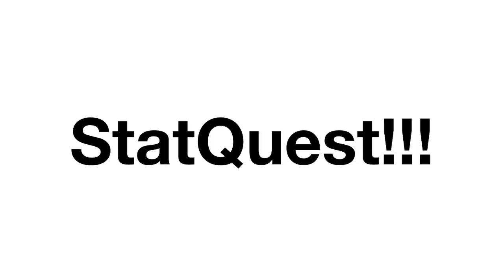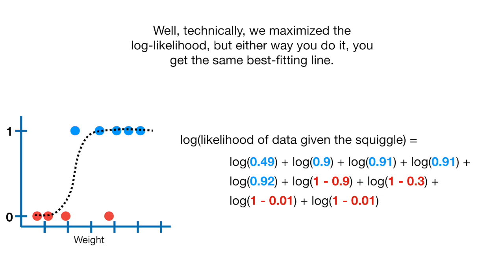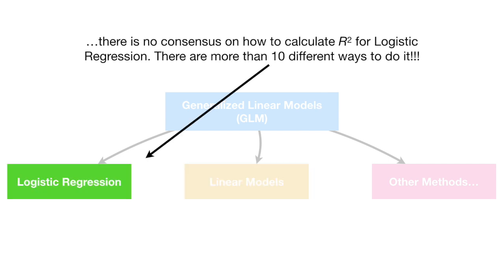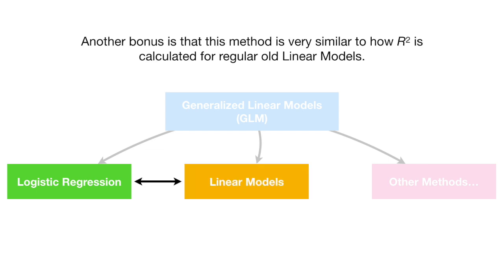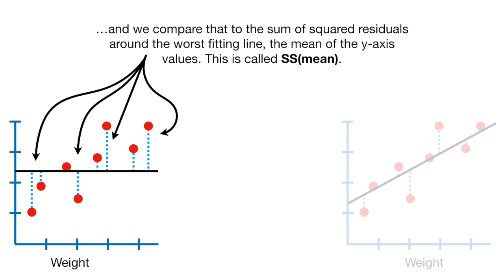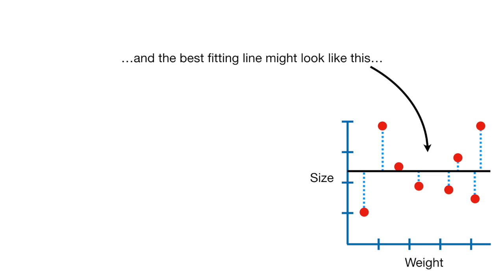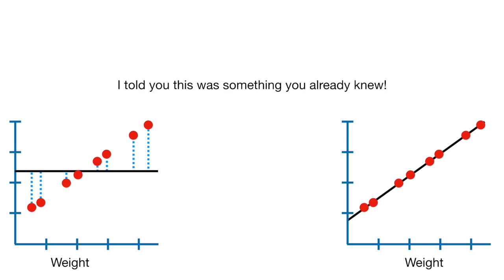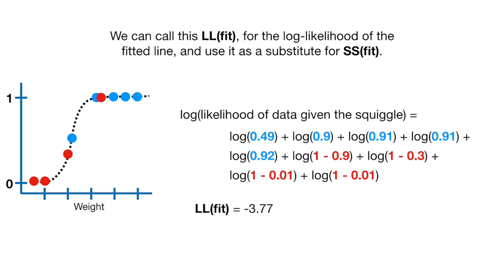Logistic Regression Details Pt 3: R-squared and p-value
This video follows from where we left off in Part 2 in this series on the details of Logistic Regression.  Last time we saw how to fit a squiggly line to the data. This time we'll learn how to evaluate if that squiggly line is worth anything. In short, we'll calculate the R-squared value and it's associated p-value.

NOTE: This StatQuest assumes that you are already familiar with Part 1 in this series, Logistic Regression Details Pt1: Coefficients:

...or...

Correction:
13:58 The formula at should be 2[(LL(saturated) - LL(overall)) - (LL(saturated) - LL(fit))]. I got the terms flipped.